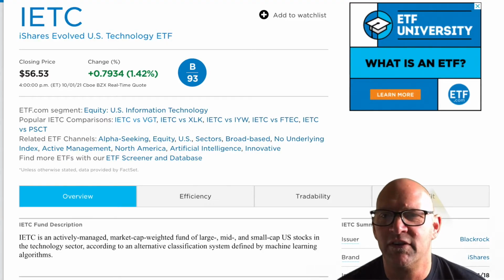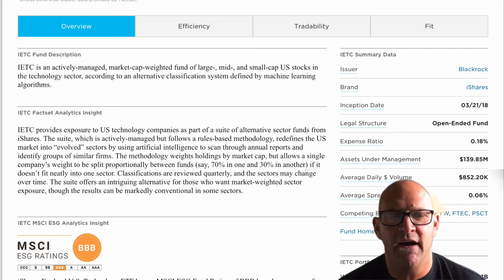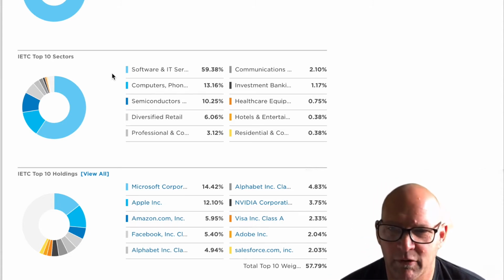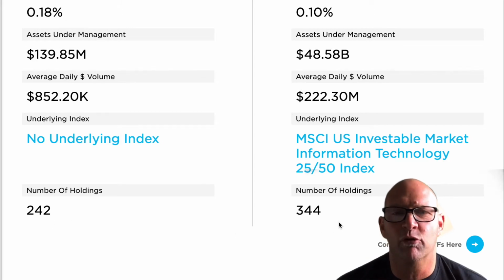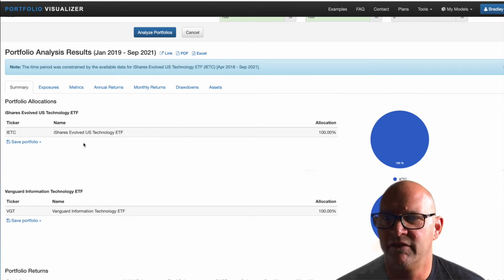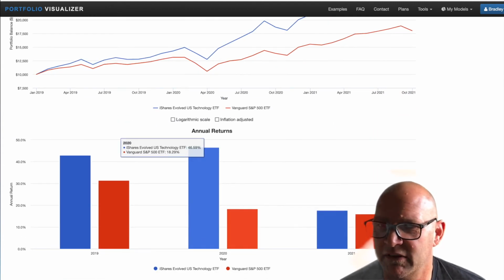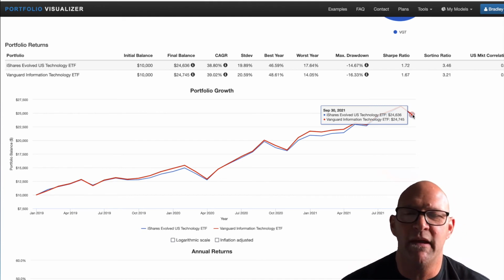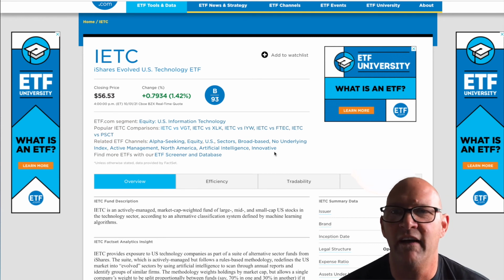IETC: The Best Technology ETF?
A viewer asked me to review the iShares Evolved US Technology ETF ticker IETC. In this video, I look at how this newer ETF has performed, and how it compares to another ETF in its field as well as compared to the S&P 500. Is this the best technology ETF?

 ✅ Here is my downloadable Spreadsheet to help you find your annual spending in retirement;